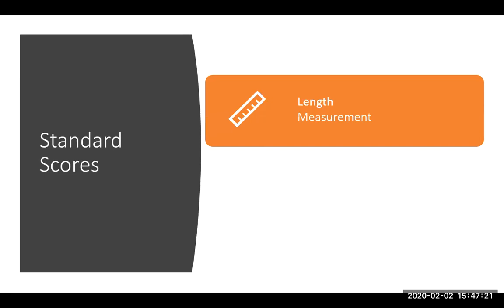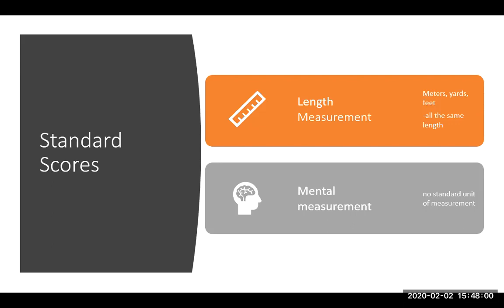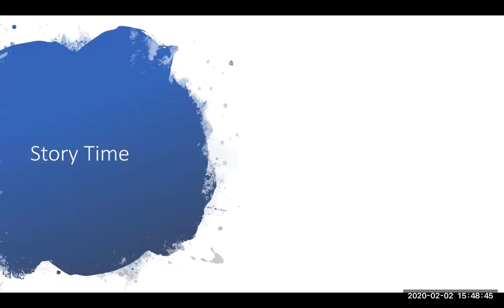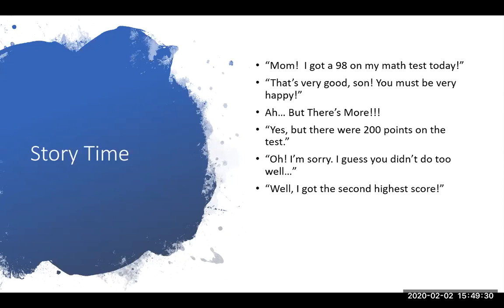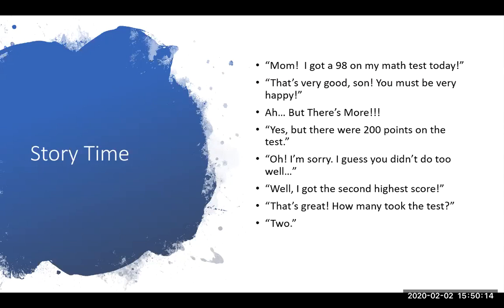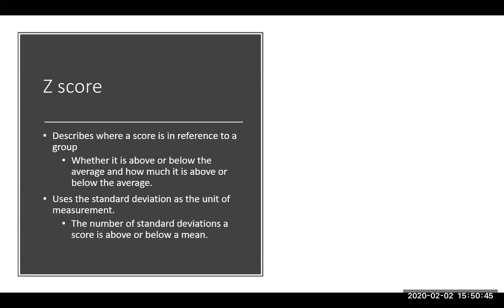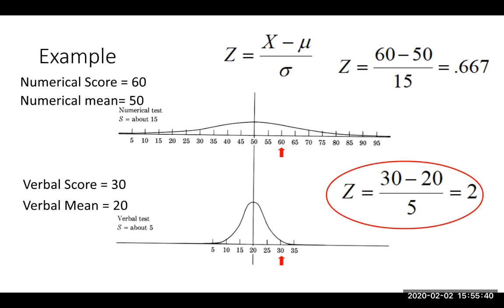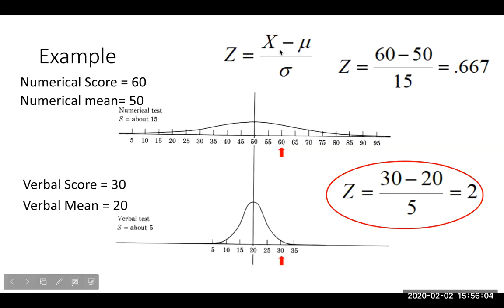Standard scores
We cover why standard scores are needed and how we calculate z scores